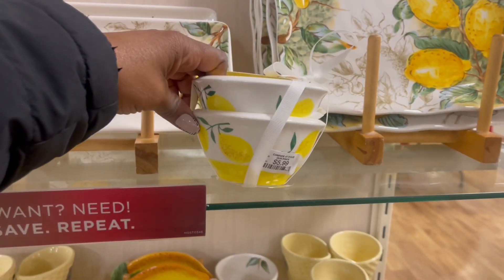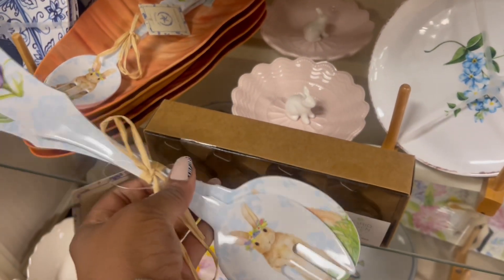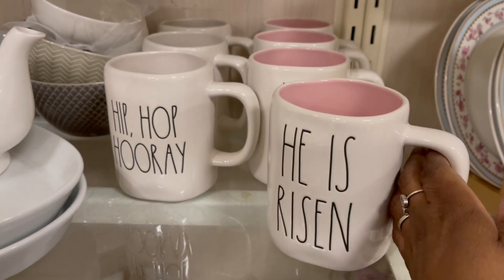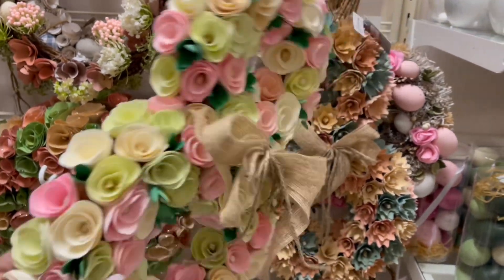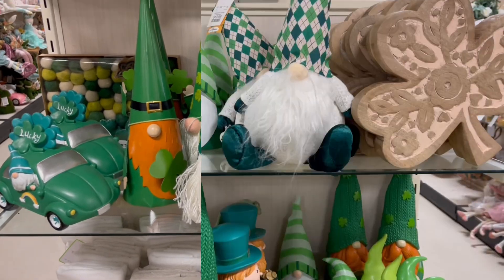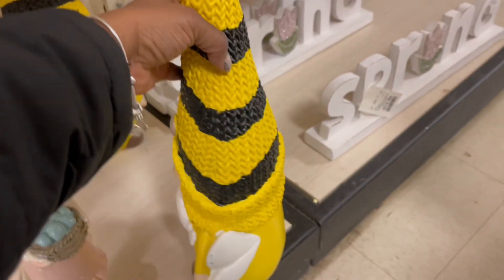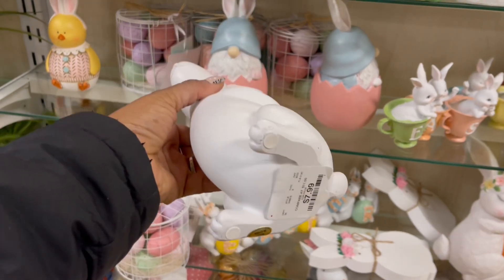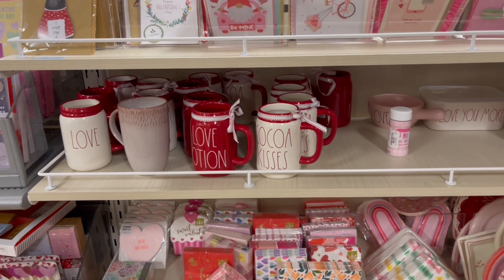HOMEGOODS SPRING | EASTER 2023 | HOMEGOODS SHOP WITH ME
So many new goodies at HOMEGOODS I haven't seen before!  🛒  More Spring and Easter with some St Patricks and a little bit of Valentines too ~ Homegoods always keep me happy ~ Let's go!  Go grab a drink, sit back, relax and enjoy this episode!

📱 I post new pics and insta stories frequently especially if I'm in the store and want to share it with you right away ~ so make sure that your following me over there so you don't miss them!

Hi I'm Tish (aka it's Tish Time!)  I'm a wife and a full time working Mommy of two (a 17 yr and 13 yr old) beautiful daughters with Autism 💙 I love all things Family, Everyday Lifestyle and RAE DUNN.

So if this is something that interest you as well go ahead and binge watch ~ click on one of the playlist and enjoy! ~ I upload new videos a few times every week!  I'll See you soon!